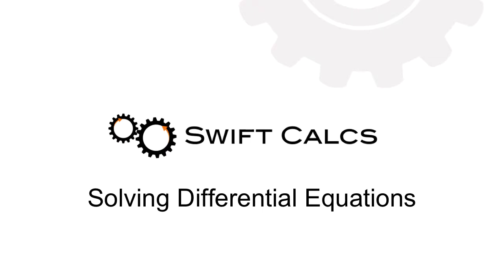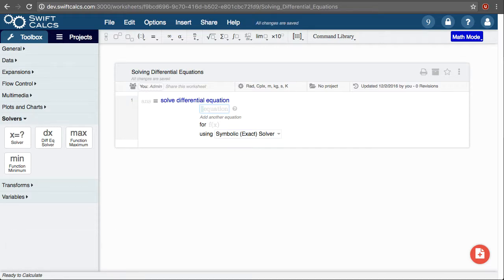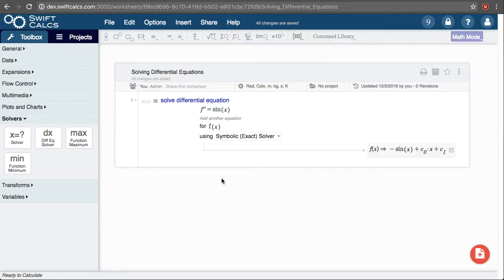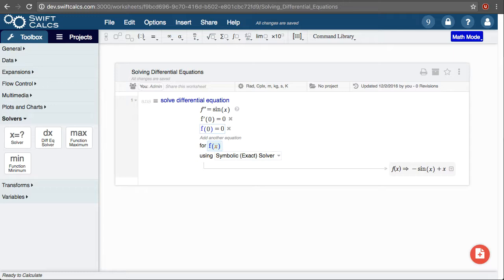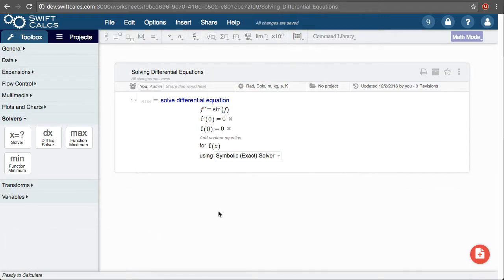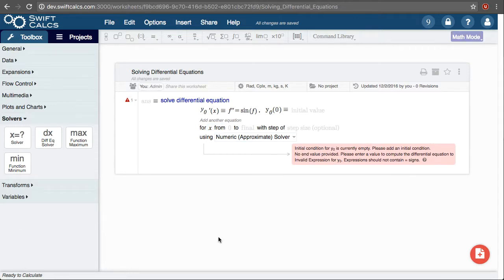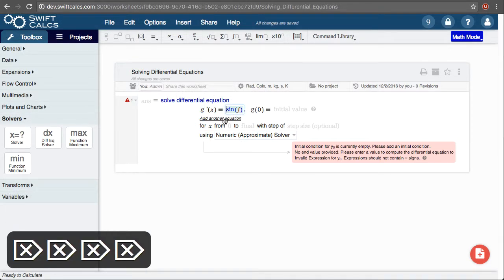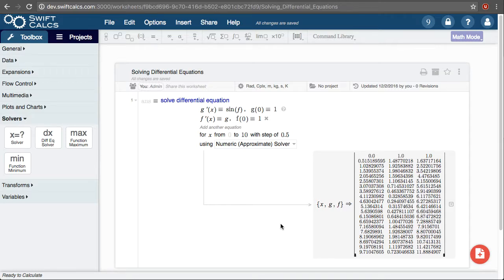3.9 Solving Differential Equations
In this lesson, we will review the symbolic and numerical differential equation solver in Swift Calcs. Examples will demonstrate the use of the solver to find analytical answers for simple ODEs, or numerical results for more complex functions.